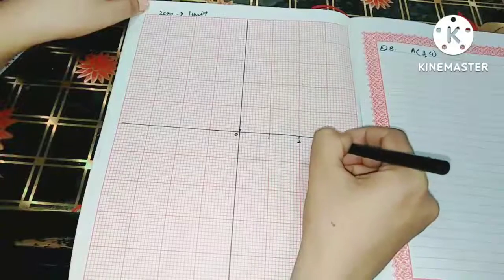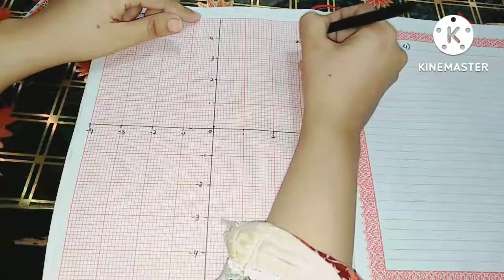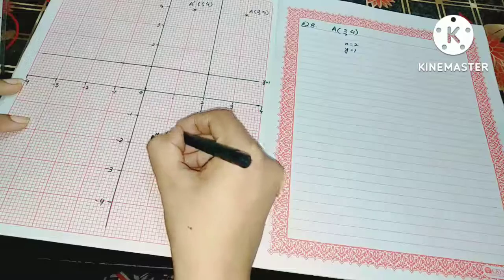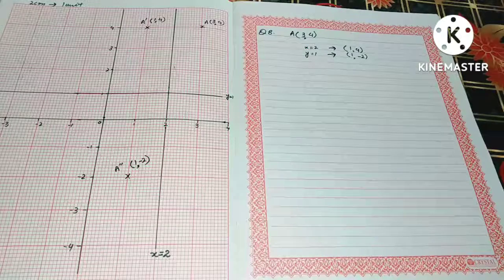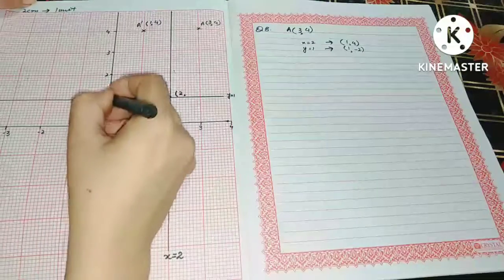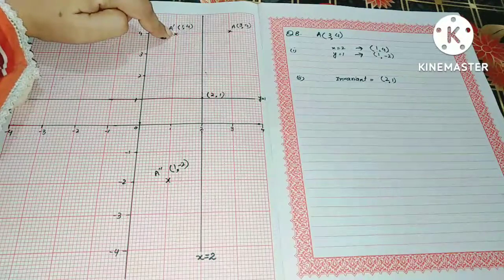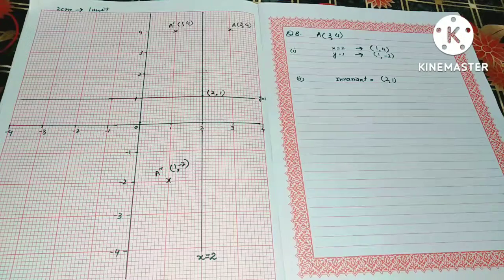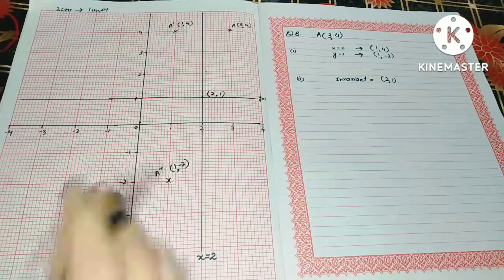Ex 9A||Q#8||Chapter #9||Geometrical Transformation ||Reflection ||D2 math ||O level math ||IGCSE